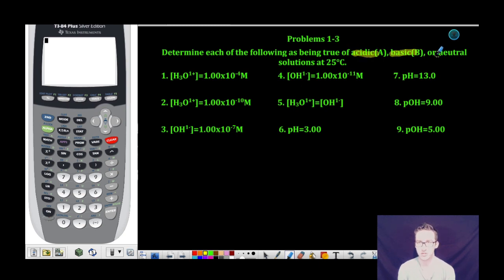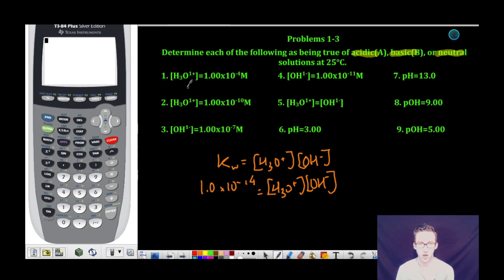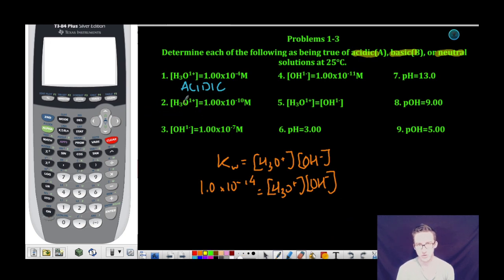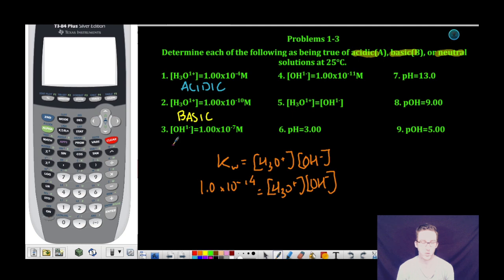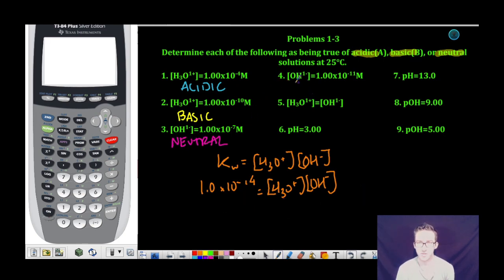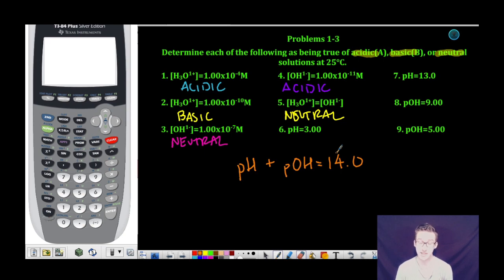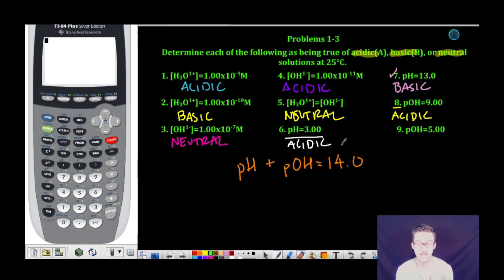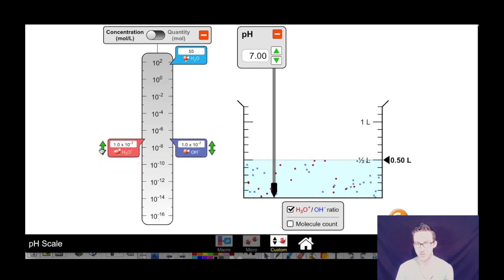pH Calculation Practice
This video is about Pre-AP CHEM Unit 11 Pages 14-15 (pH Calculations) GUIDED PRACTICE #1-9